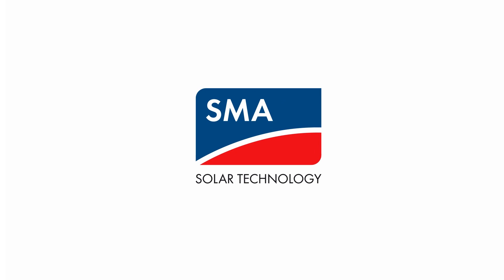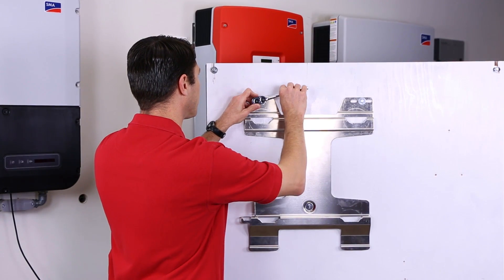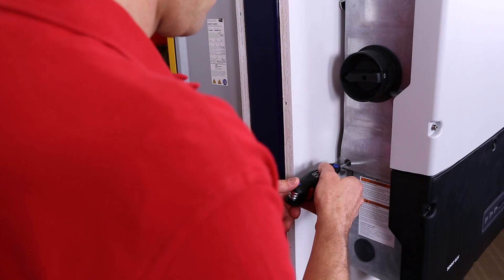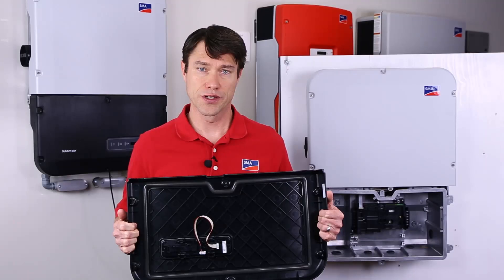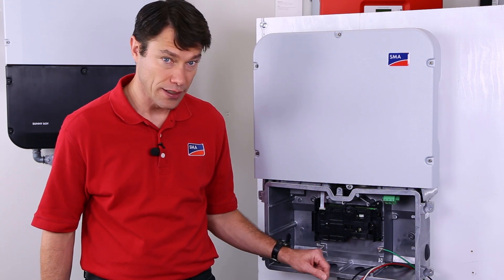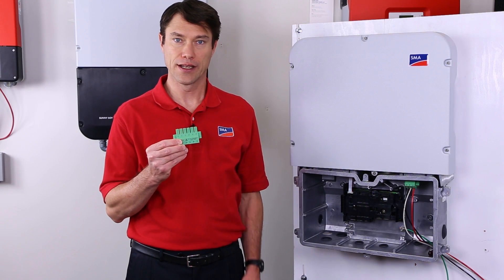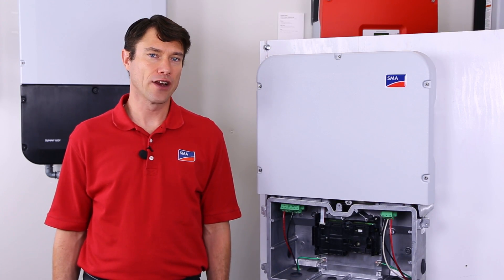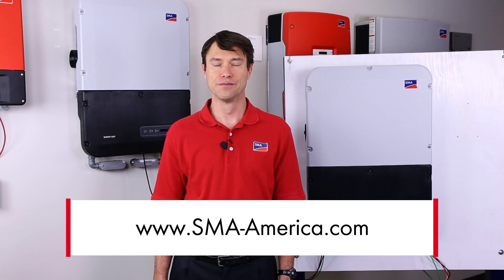Tech Tip: Installing the Sunny Boy 5.0-US/6.0-US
The latest version of the Sunny Boy is easier to install than ever, featuring a fully integrated DC disconnect and wireless communication capabilities.